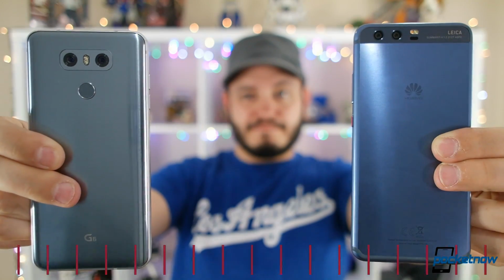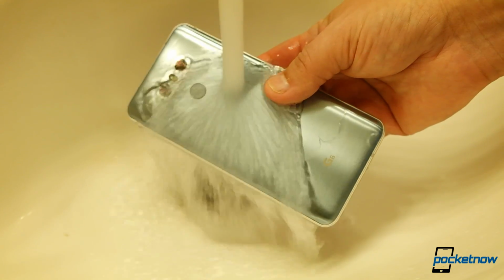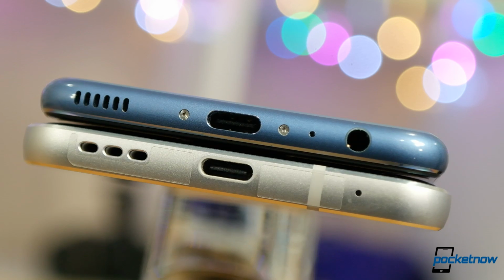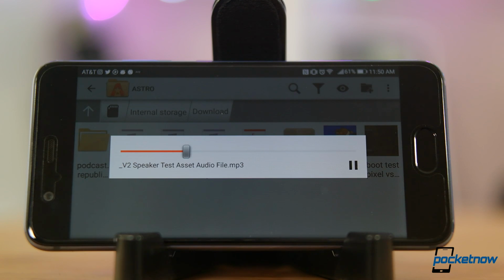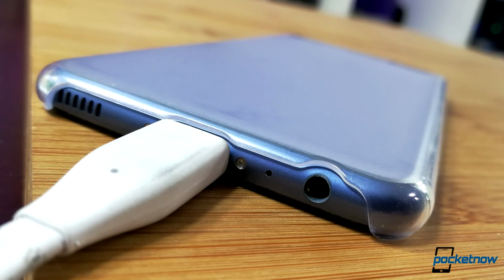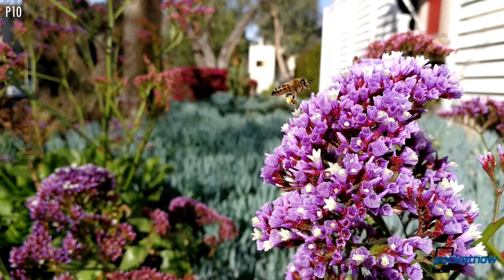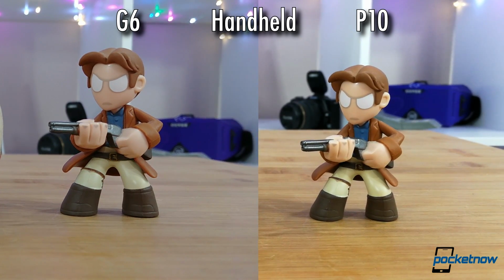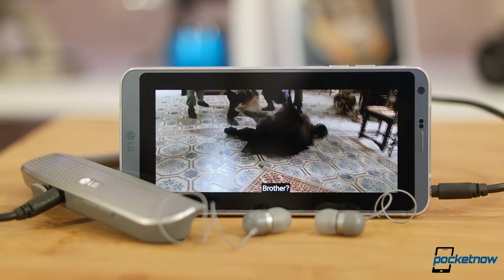LG G6 vs Huawei P10: The pretty AND powerful showdown! | Pocketnow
Who says powerful tech gear can't be stylish? These two phones were the highlights of MWC 2017, so it's time for a showdown! Dual cameras, powerful processors, and fun lifestyle features. Which phone takes the "W" in our comparison? Let's take a closer look at the LG G6 vs the Huawei P10!